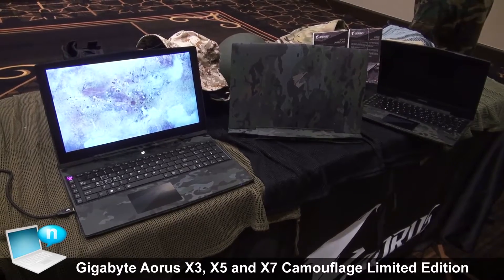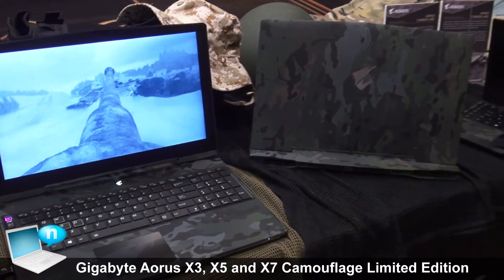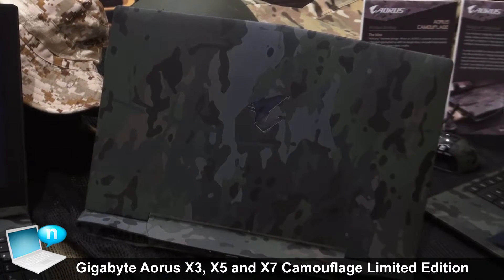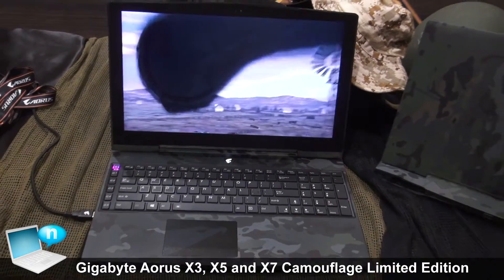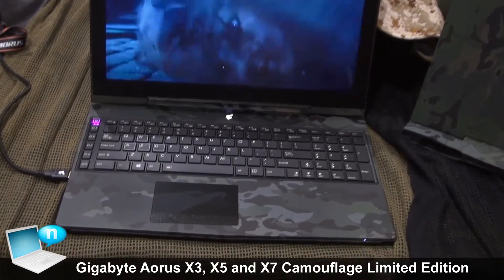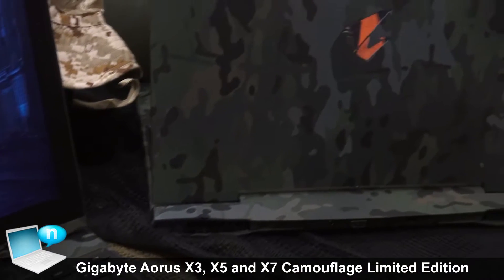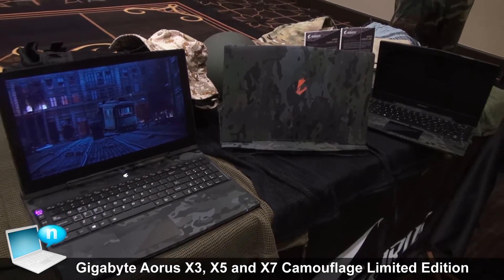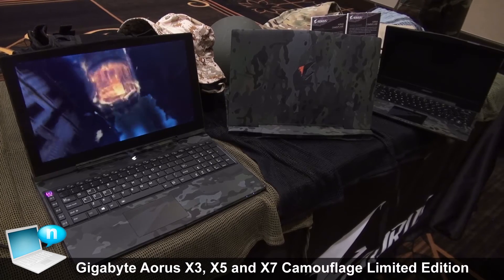Gigabyte Aorus X3, X5 and X7 Camouflage Limited Edition